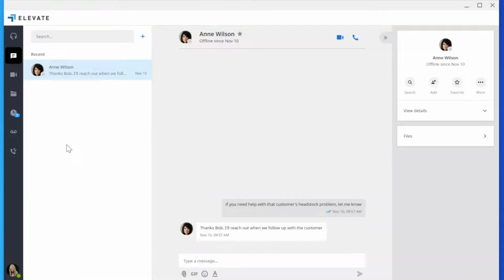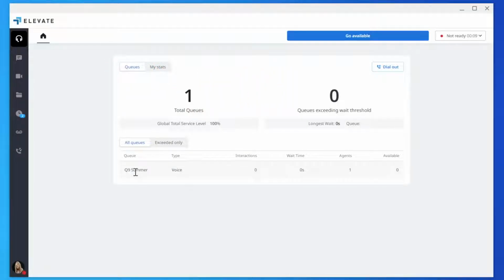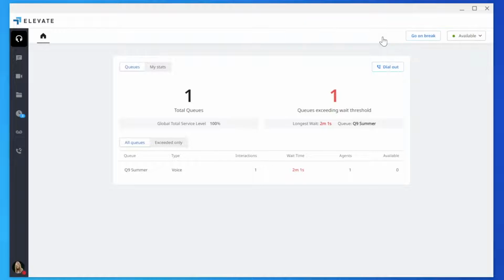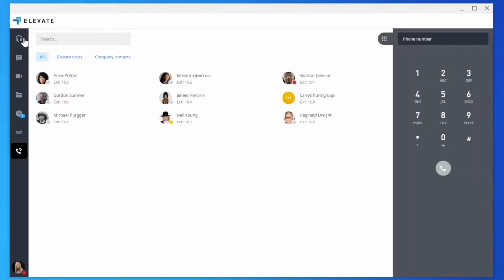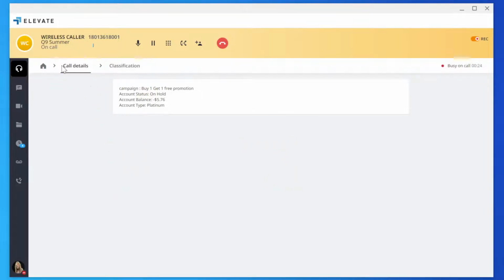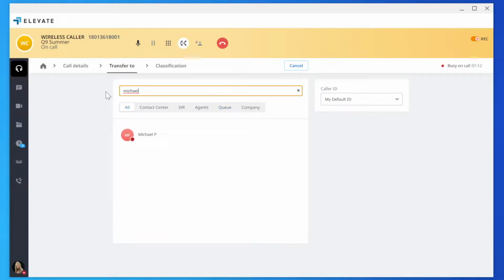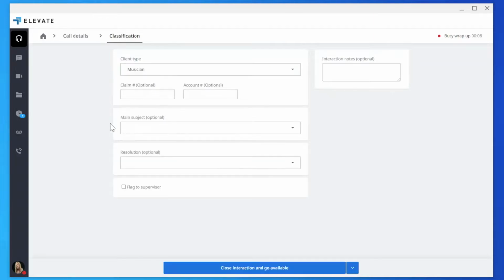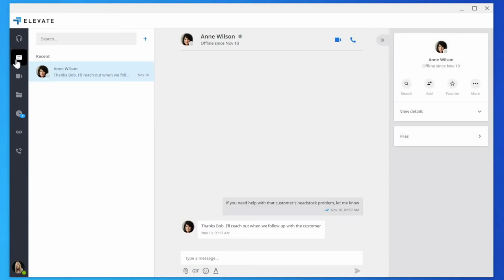Unified Elevate and Contact Center - Brief Overview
Elevate delivers an even more feature-rich, intuitive, Unified Communications as a Service (UCaaS) and Contact Center as a Service (CCaaS) platform

In this video, see how the latest Elevate release provides businesses of all sizes with the most versatile, reliable, and integrated communications solutions for increased employee collaboration, enhanced productivity, and better customer care.